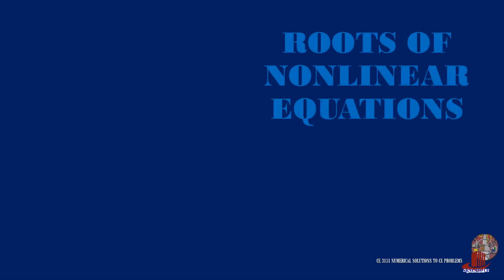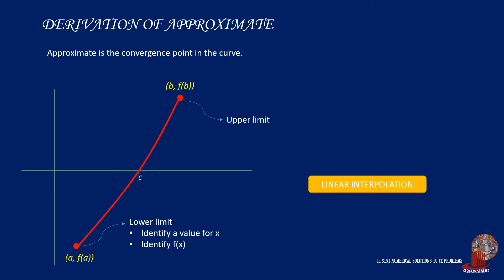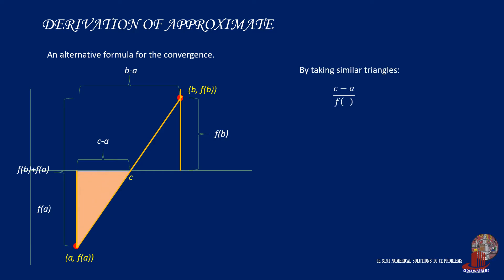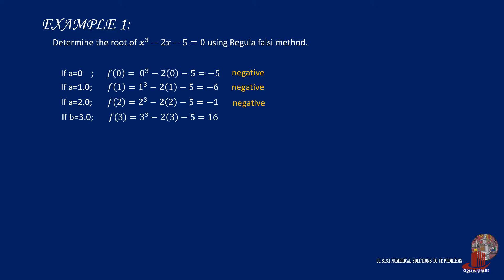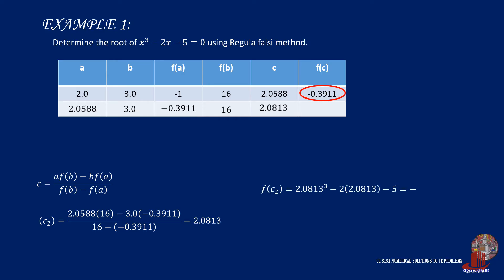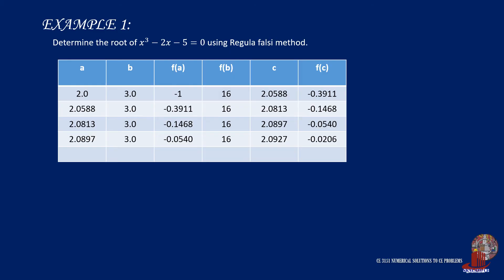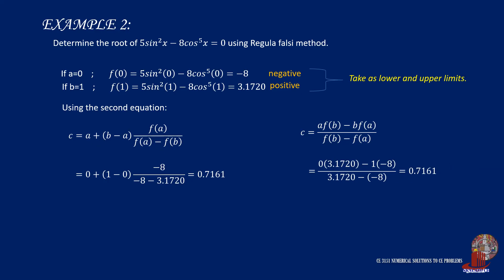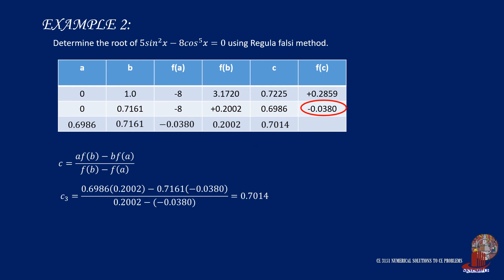ROOTS OF NONLINEAR EQUATIONS: THE REGULA FALSI METHOD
Regula falsi method implores a similar procedure with Bisection method although the formula of taking the approximate differs. Learn more about this method in this video.